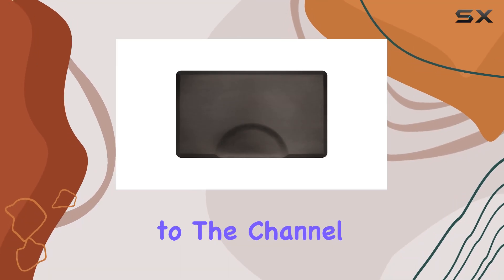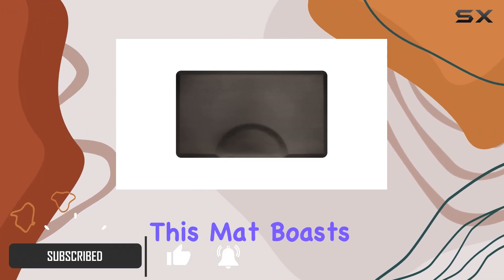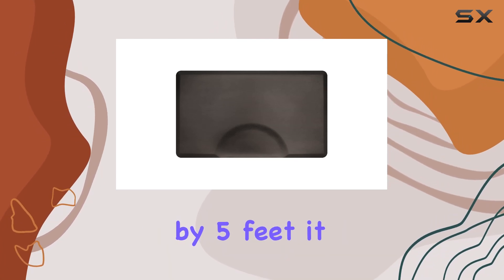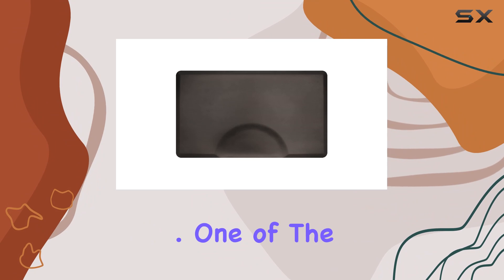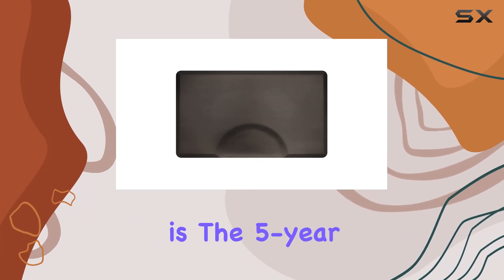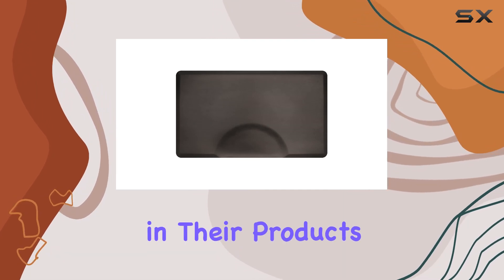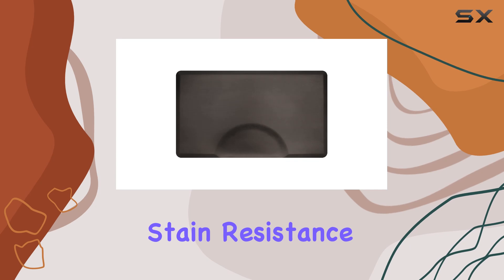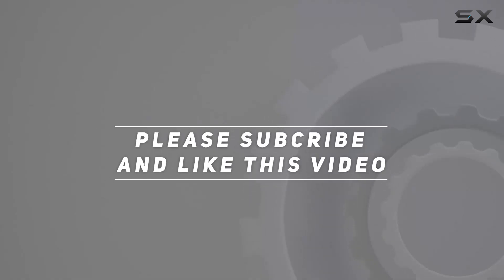SmartStep USA Made 5-Year Warranty Salon Barber Mat: The Ultimate Flooring Solution!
0:00 Intro
0:06 Review

Things that we mentioned in this video:
SmartStep USA Made 5-Year : B07C7WL7MC